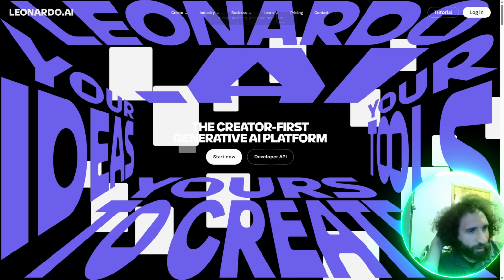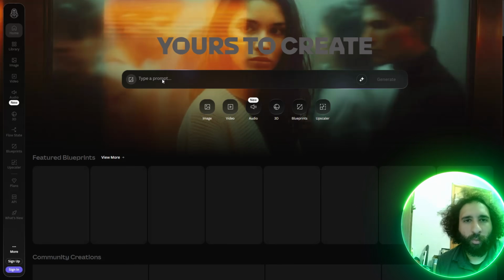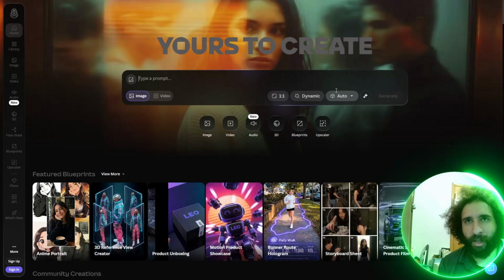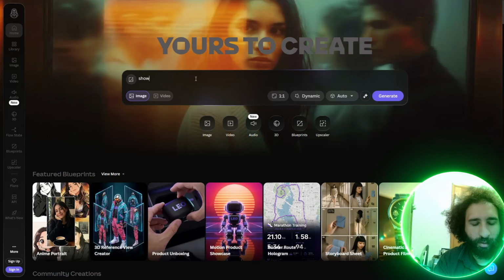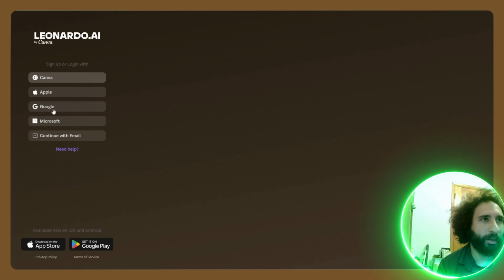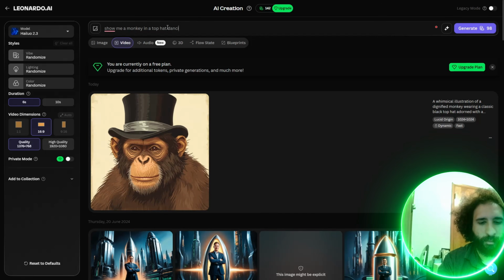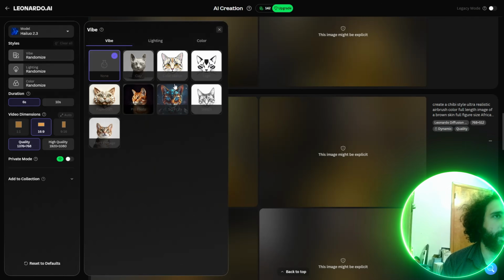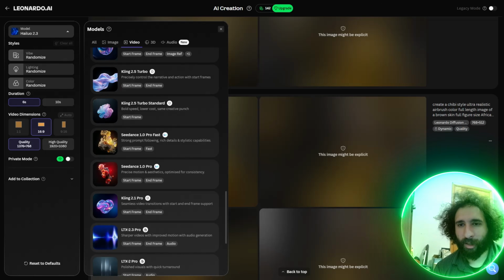Leonardo.AI Video & Image Generator: Is It Still the Best in 2026?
Looking for the best AI image and video generator in 2026? In this Leonardo.AI review, we dive deep into how you can use this platform to generate high-quality stylized images and dynamic videos in seconds.

This complete Leonardo.AI tutorial guides you through writing effective prompts, selecting the perfect AI models, and utilizing standout features like 3D generation and Flow State tools. Perfect for digital creators, designers, and AI hobbyists looking to streamline their creative workflows with one powerful platform.

🔗 Links:
AI Image Generator - Create AI Images for Free

⏱️ Chapters:
0:00 Introduction to Leonardo.AI
0:18 Platform Navigation and Logging In
1:28 Generating an Image
2:05 Creating Video and Audio
2:45 3D and Flow State Features
4:15 Selecting Different AI Models

New AI tools, AI software reviews, tutorials and AI news, every week.